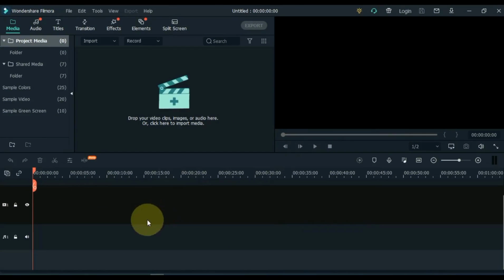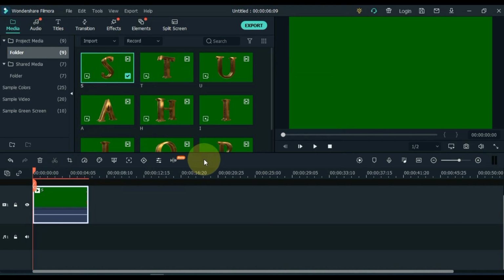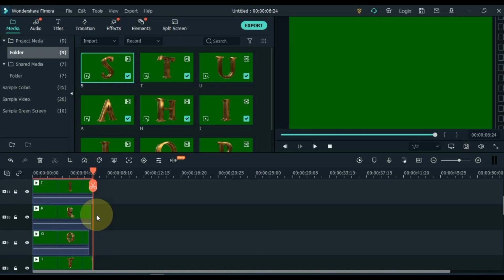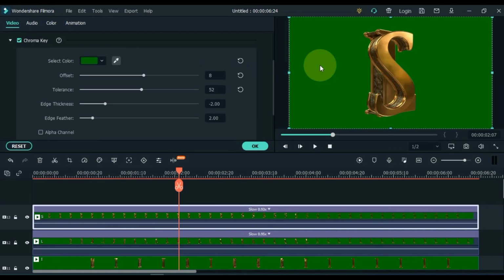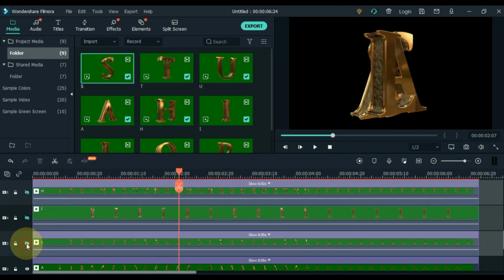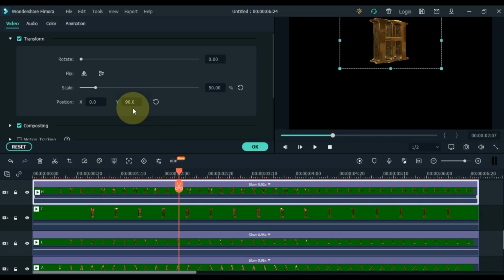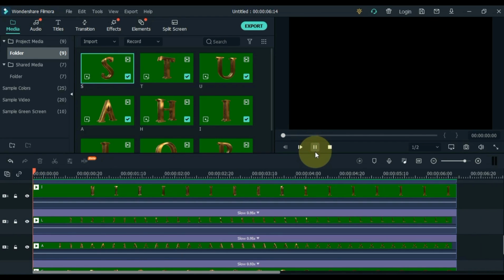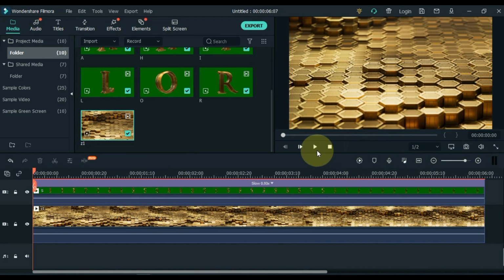3D GOLD Text Effect in Filmora X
In this video I am going to show you how to make 3d gold text with gold background in Filmora X. Check out!